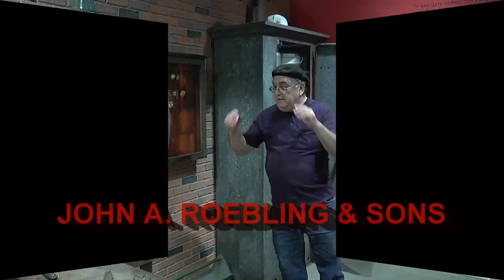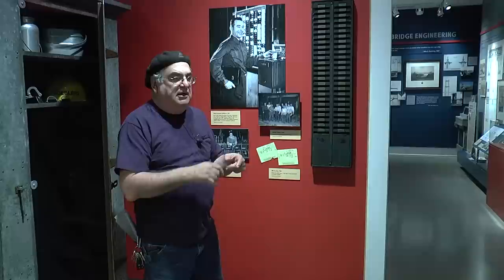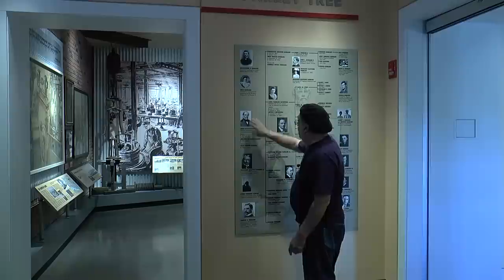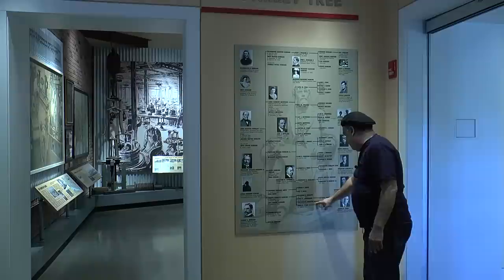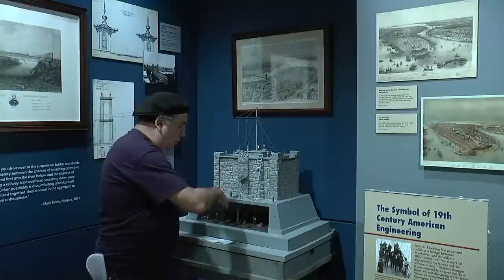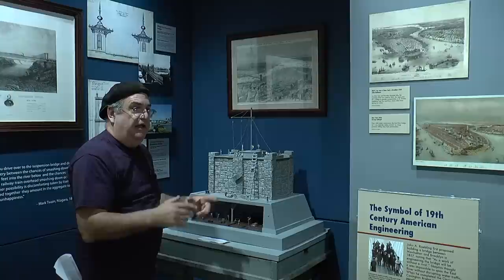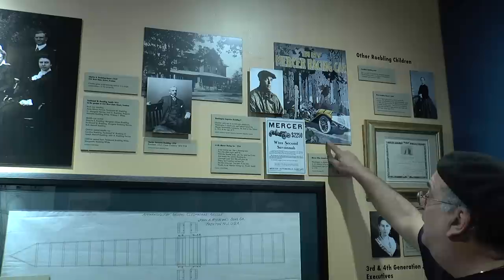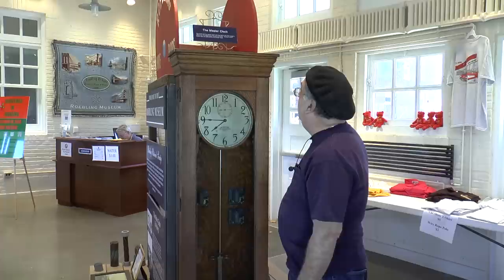JOHN A ROEBLING & SONS. PT2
PART 2 OF THE SERIES ON THE JOHN A ROEBLING CO.
AN EXPLIATION OF THE FAMILY HISTORY.